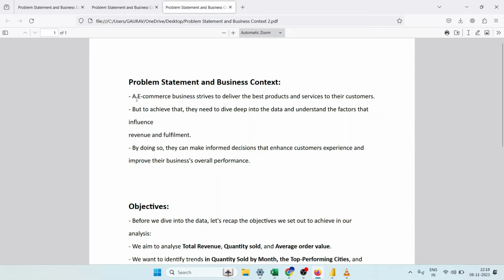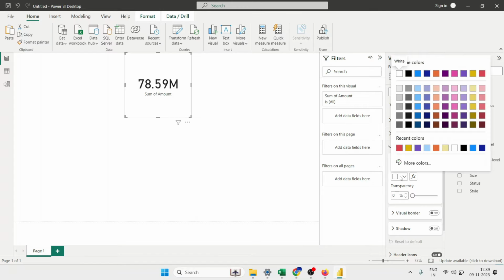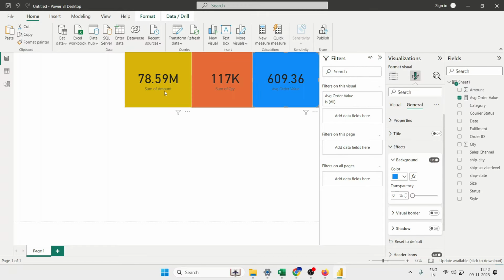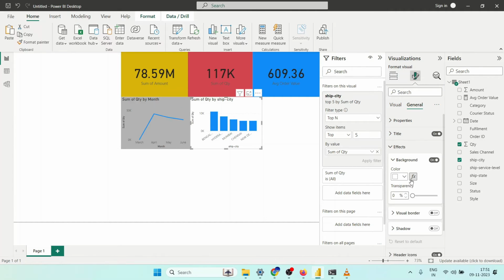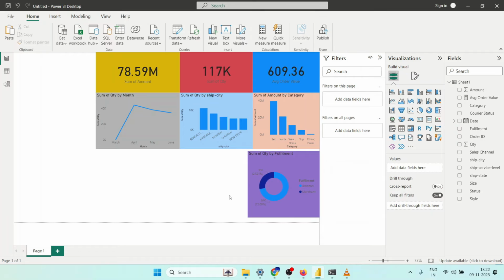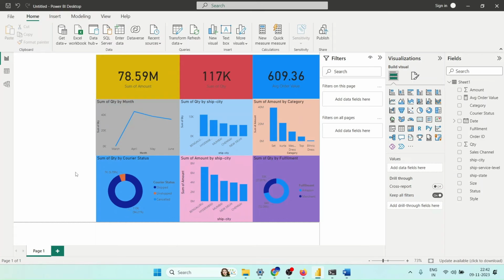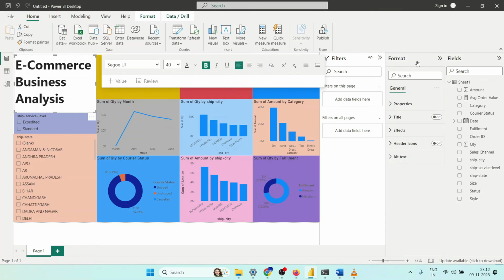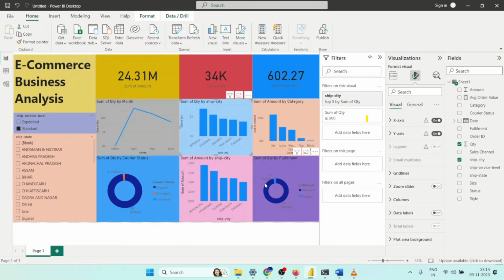E-Commerce Case Study | Data Analysis With PowerBI